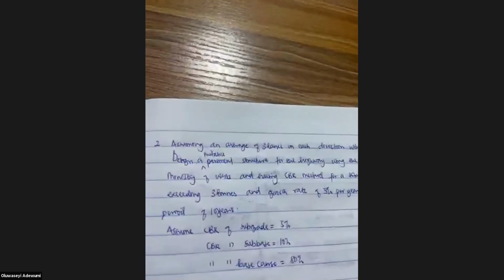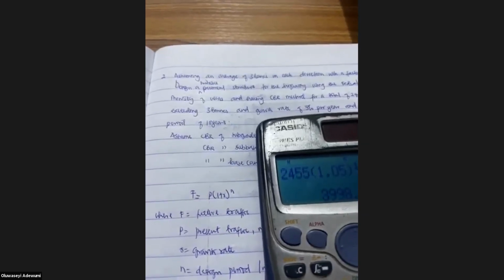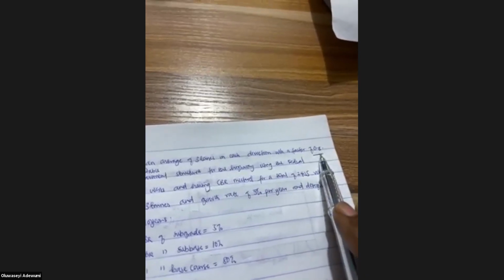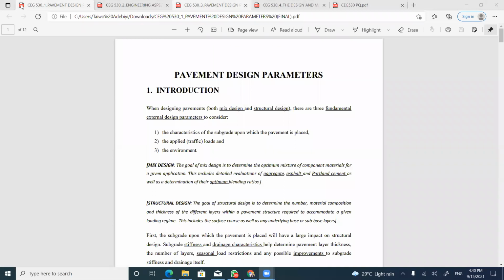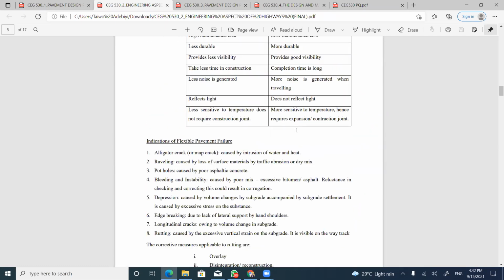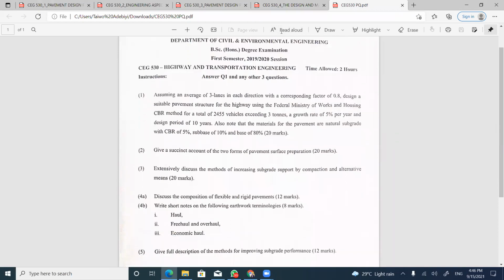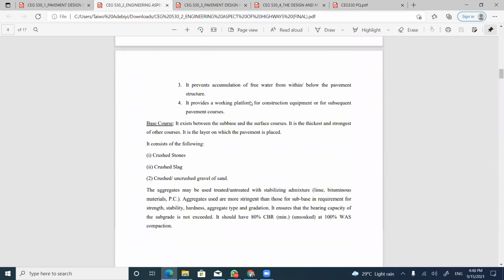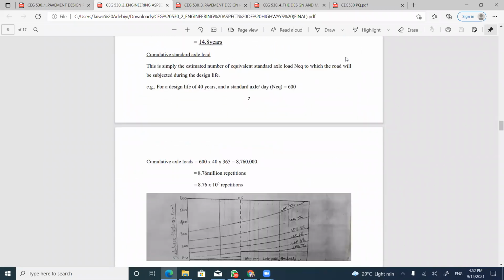CEG530 - Tutorial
Tutor: Adewumi Seyi